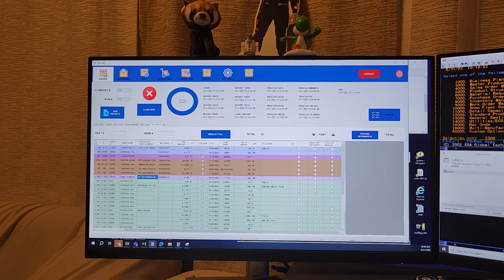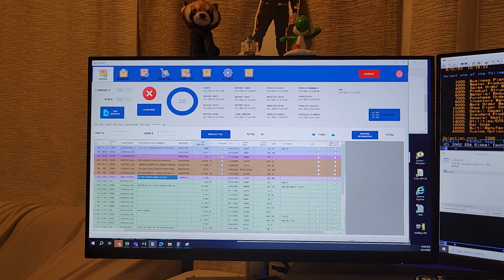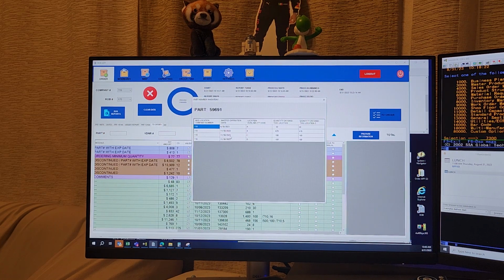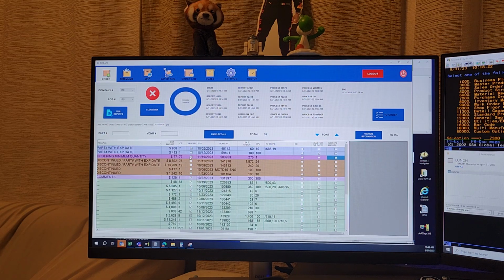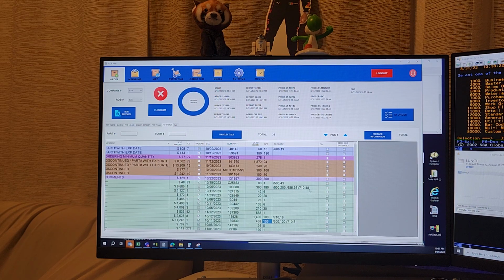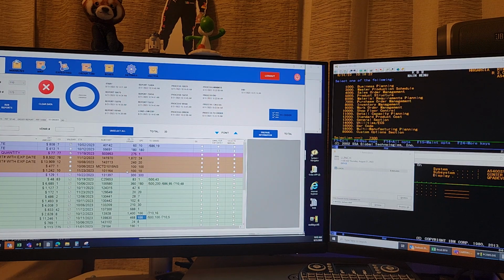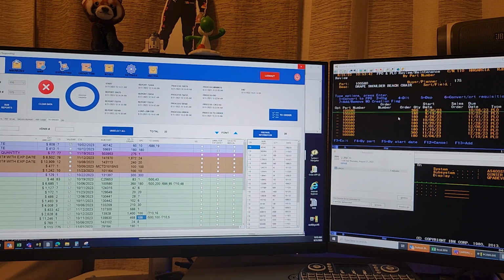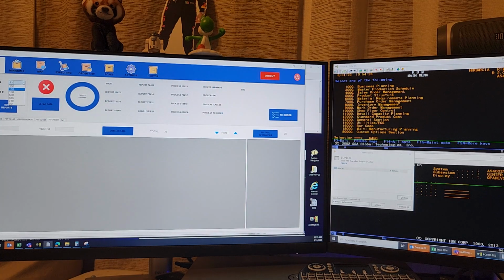ROB ORDERING APP - Part 1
This Ordering App helps you to make the ordering process very efficient. It takes you around 30 minutes to order all of your part numbers for all CN#s. Automatically keys in the part #, the quantities and due dates in AS400's 6450 Option, to convert PLOs into FPRs with the hit of a button, ROB does not need to key in any information into AS400. After that you run AS400 7385 to convert all FPRs to POs.